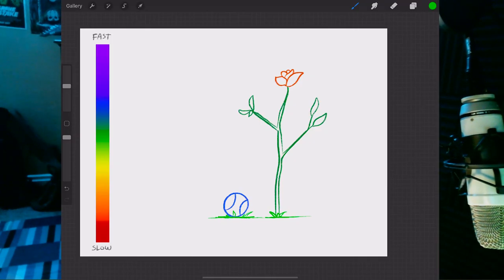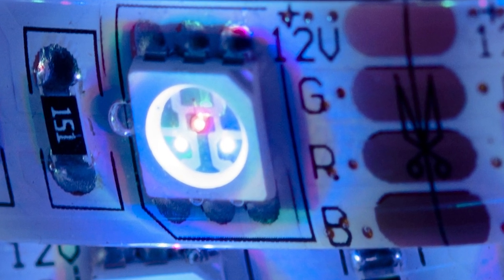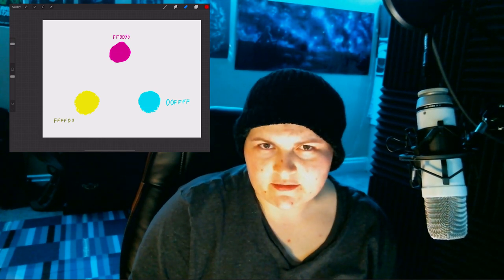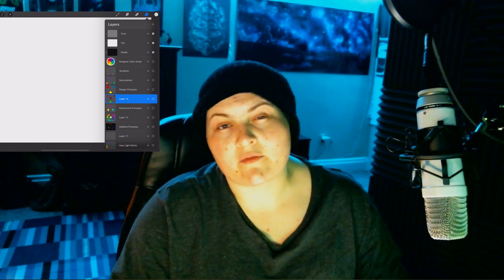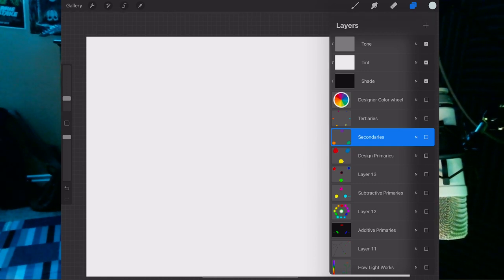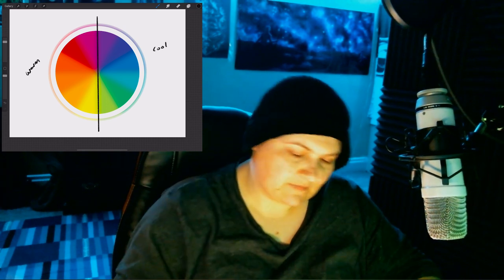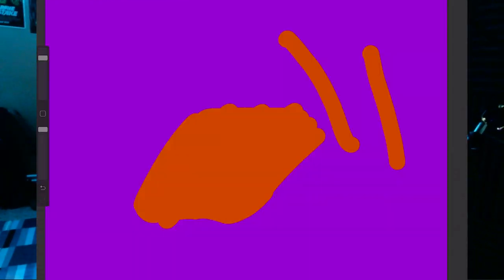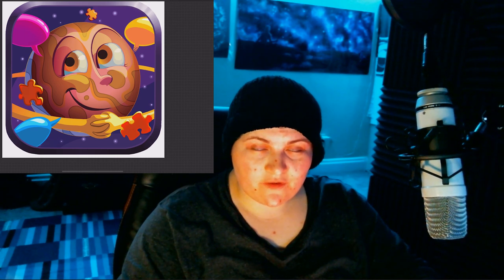ART TALK | Color Theory Basics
(I got a job as lead artist at a small game design firm lately, so I've stopped production of my videos for now. I'm keeping them up, and may continue Youtube in the future for the Pirantina project.)

EDIT: At 12:45, I say 'Shade happens when you start adding tint.' This is risibly incorrect, I had a brain-fart that slipped through editing. It SHOULD be: 'Shade happens when you start adding BLACK.'        (Thank you Czarna Hrabina for pointing it out)

This is Part 1; the 2nd part will be on advanced design applications, and I don't quite know when I'll make that.

ART AND PIRANTINA

If you want to join our art Discord, drop a comment in the video; I'll reply with a 1-use link that lasts 24 hours.

CHANNEL SCHEDULE (subject to change when I'm doing client work):

Tuesdays: Tutorials
Thursdays: Art Talk
Fridays 6PM EST: Art Block LiveStream
Saturdays 3PM EST: Gaming LivesStream

(Other videos like Life Vlogs, critiques, and announcements don't have a schedule :P )

OTHER TUTORIALS

Tutorial recorded either on a 12.9 inch iPad Pro 3 with the Apple Pencil 2, or Adobe Photoshop CC Pro with a Wacom Intuos Pro M.
Encoded with HandBrake, and composed in Adobe Premiere.
Animations and art by me.